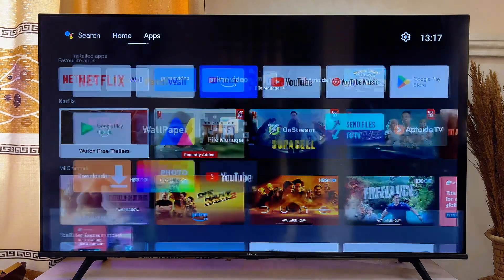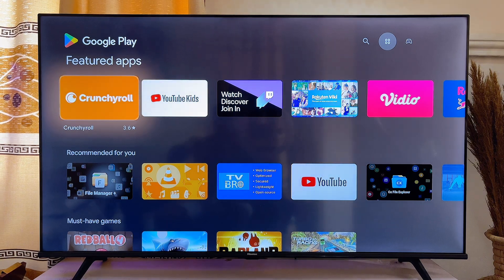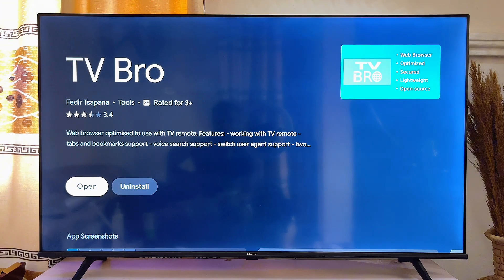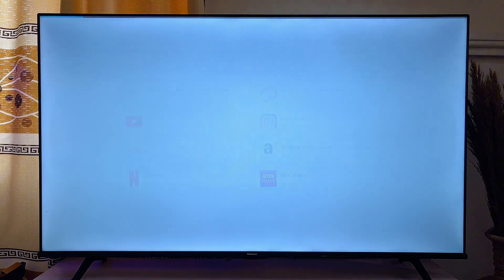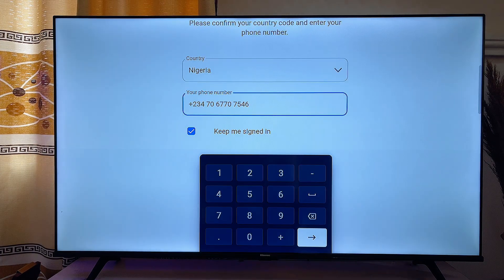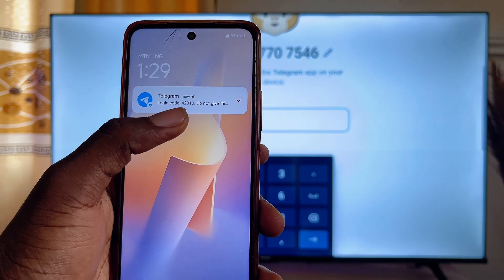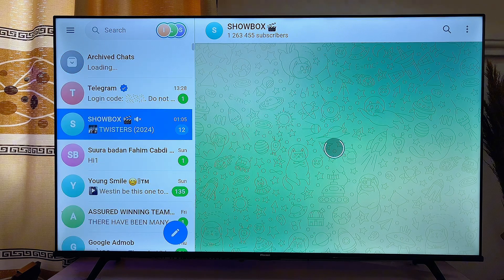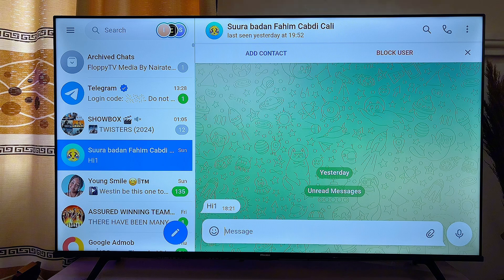How to Use Telegram on Smart TV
Learn How to Use Telegram on Smart TV. In this video, I explained how to use the Telegram app on any Smart TV. If you’ve been having issues installing or using Telegram on your Smart TV, this guide offers the perfect solution. I demonstrated how to access and use Telegram directly from your TV’s browser. I also walked you through the process of signing into the app using your mobile phone and setting it up for seamless use. Whether you're looking to integrate Telegram with your Smart TV or just need help with installation, this video provides all the steps you need.

This telegram usage for smart tv tutorial is straightforward and works on any Smart TV, including LG Smart TV, Samsung Smart TV, Sony Smart TV, Android TV, TCL Smart TV, and Skyworth TV.